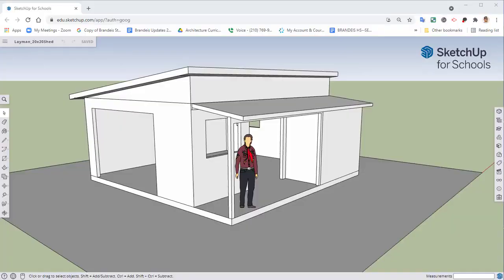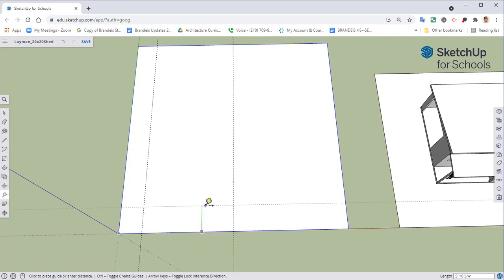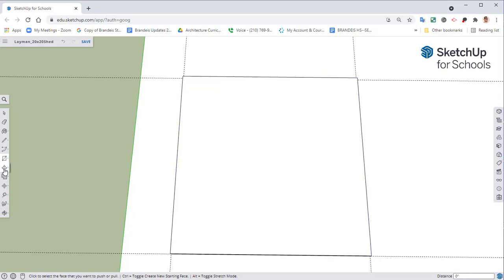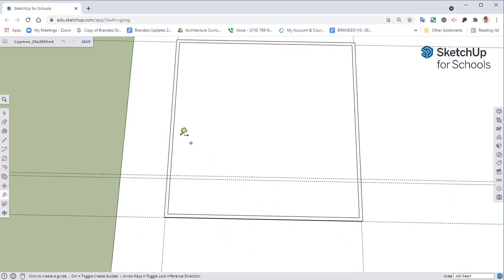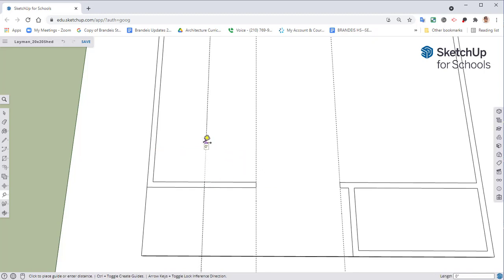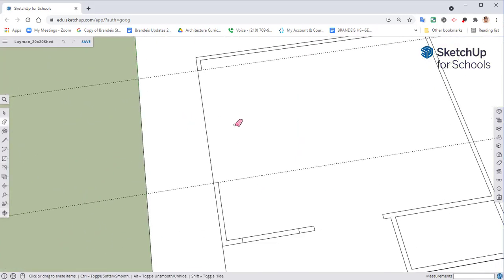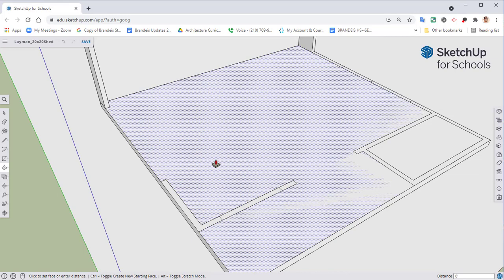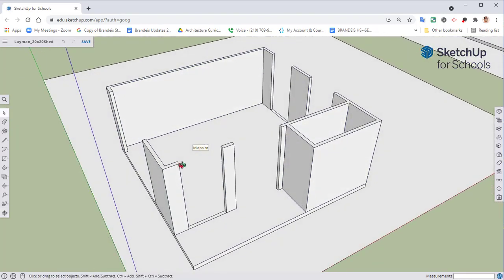Creating a 20 Foot by 20 Foot Shed using SketchUp for Schools | Episode #1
In this video, we will start our 20 foot shed by creating the floor and walls.

We will use the following tools throughout this video:
Tape Measure
Line Tool
Rectangle Tool
Push/Pull Tool